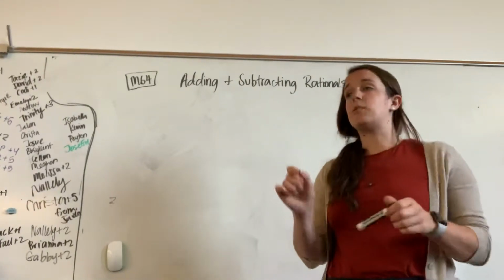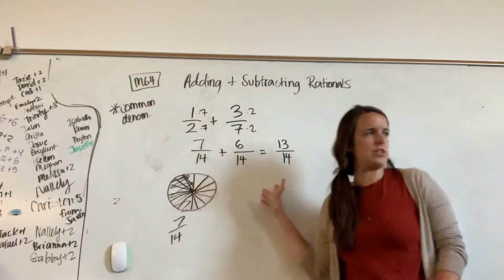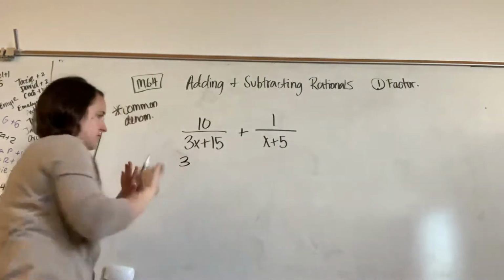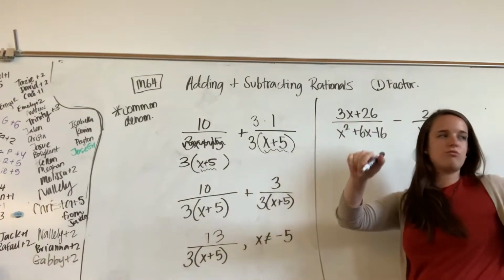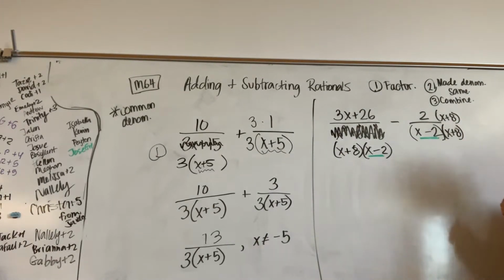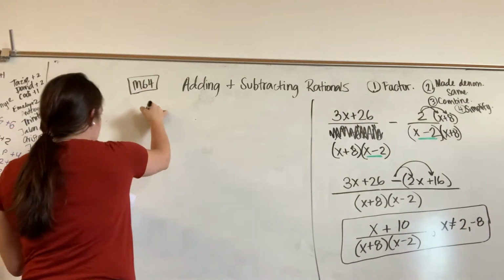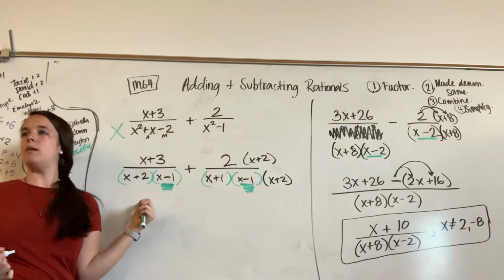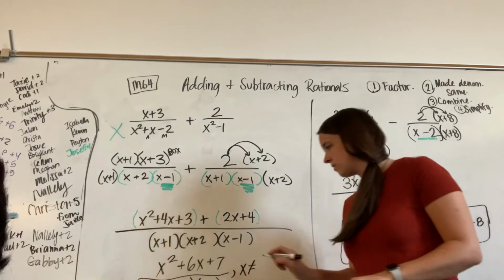Add and Subtract Rationals